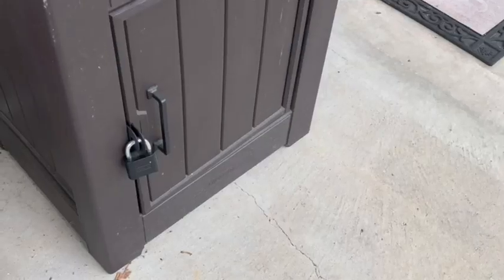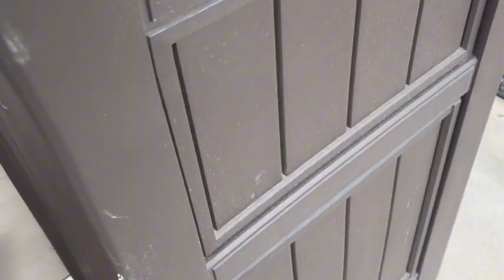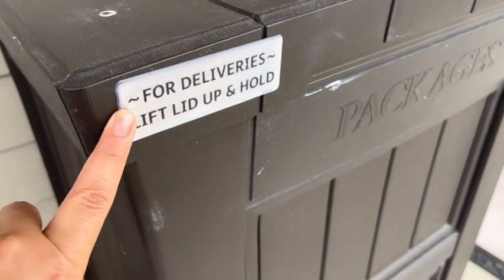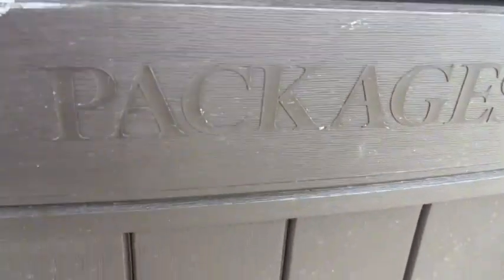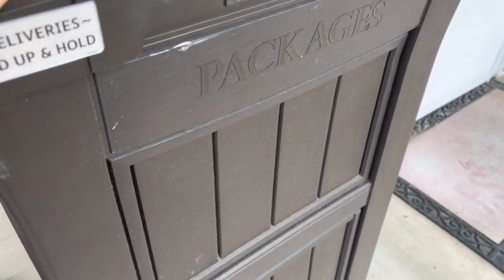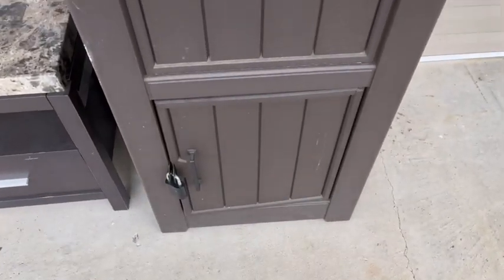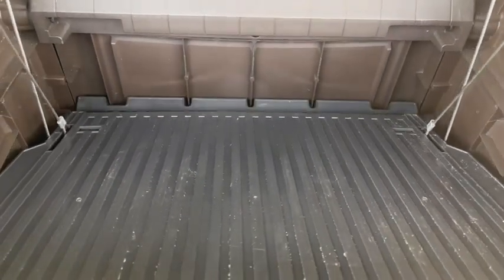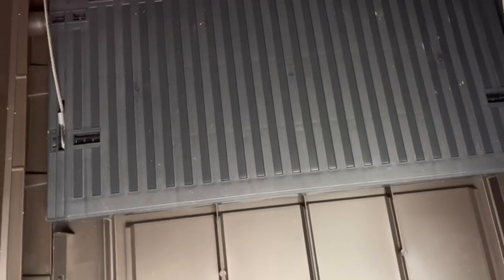Secure Your Deliveries: Best Package Delivery Box for Porch with Lockable Storage!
Upgrade your home security and protect your deliveries with the ultimate Package Delivery Box for Porch featuring a Lockable Secure Storage Compartment. 📦🔒 In this video, we dive into the top options available on the market, showcasing their features and benefits. Discover the peace of mind that comes with knowing your packages are safe and secure until you're ready to retrieve them. Don't miss out on this essential porch addition!

Get more Amazon gift cards here:
Turn any receipt into Amazon gift cards! Sign up w/ code CB6WU & get 500 pts See you there!

Thought you'd like to save money with Ibotta! It's a free app that gets you cash back on the stuff you buy everyday.